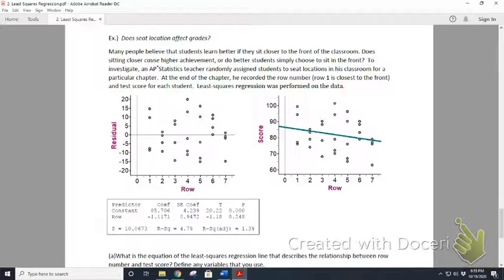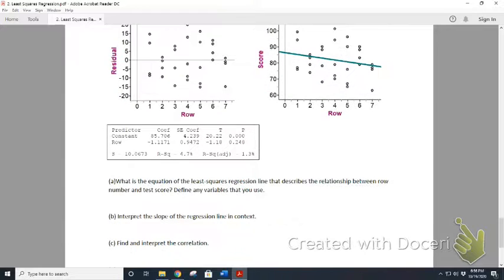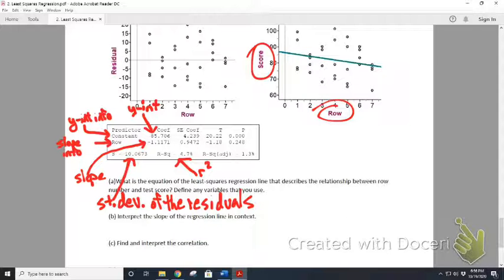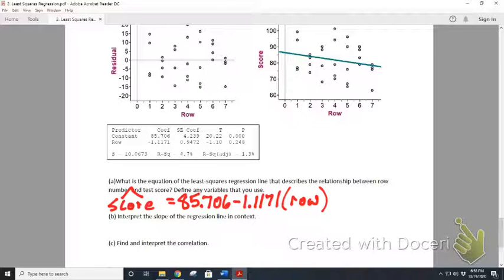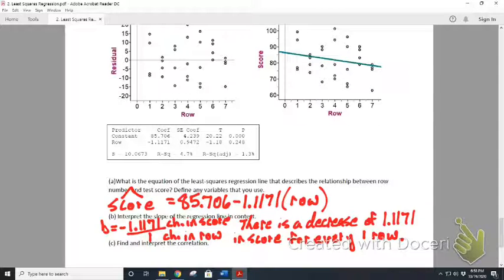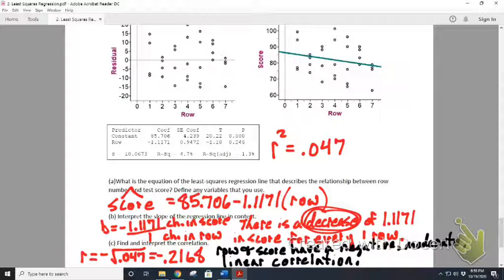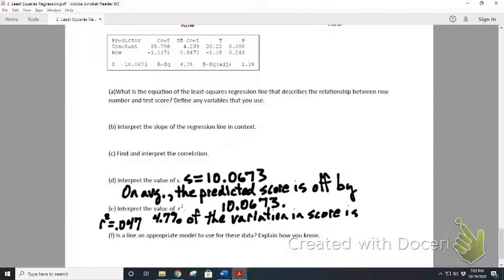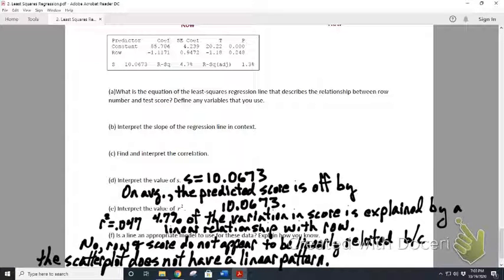Linear regression example St dev of the residuals